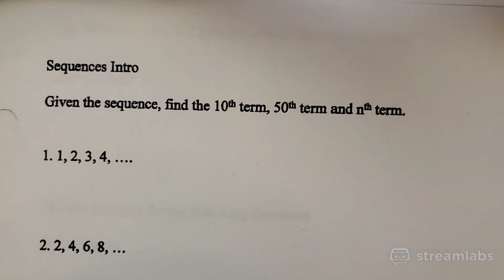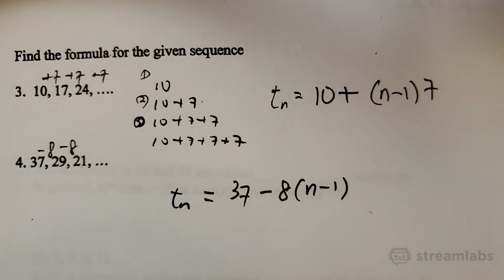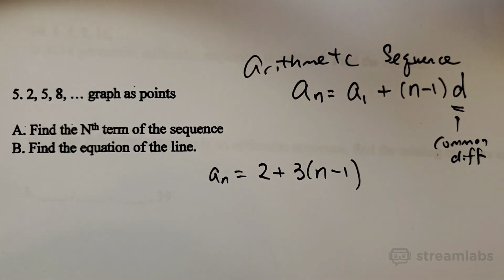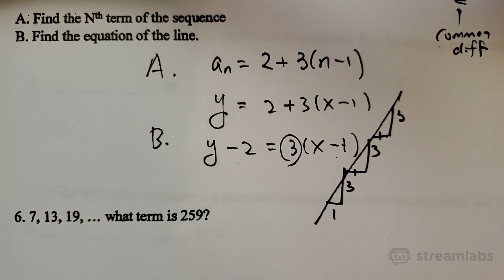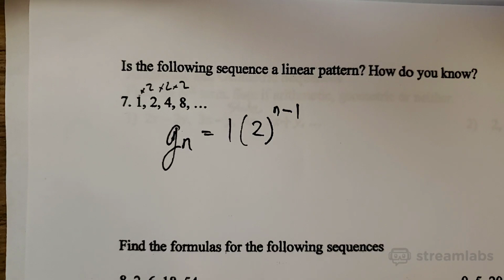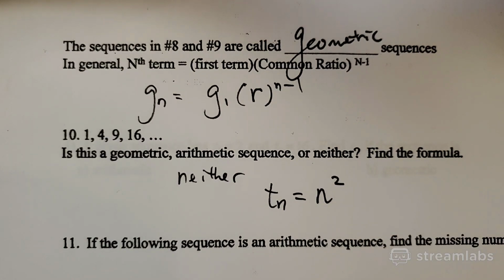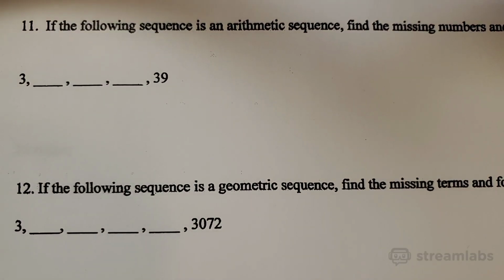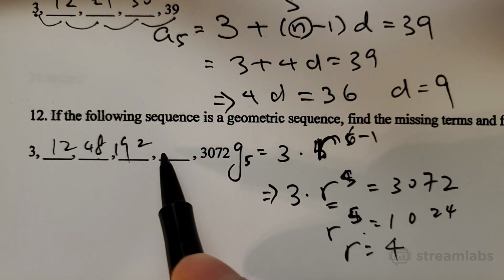Precalculus 12.1 Seq and Series Intro (7th Period)